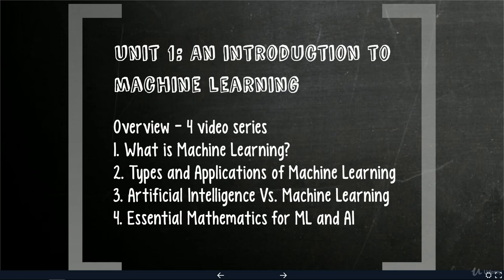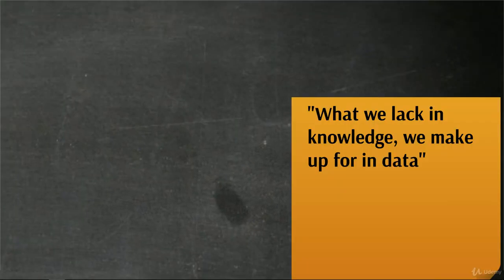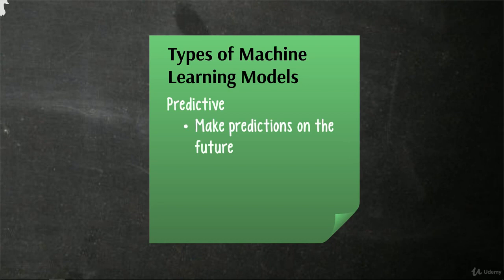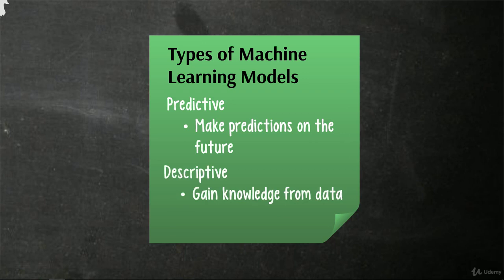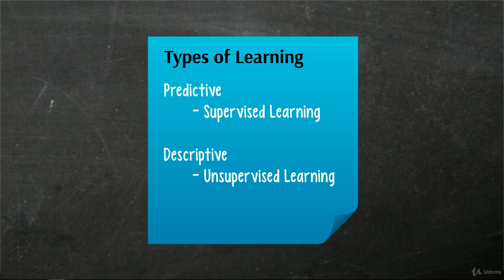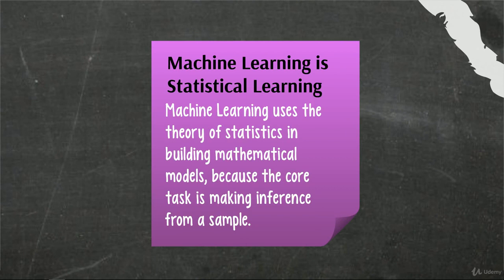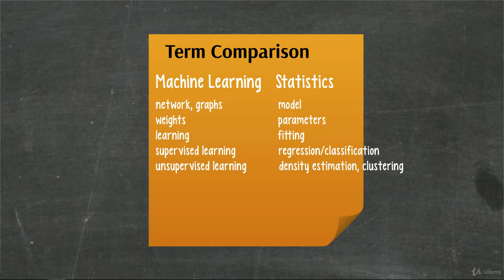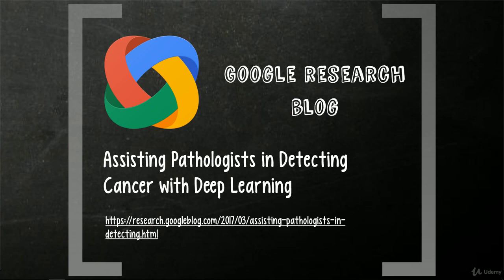2 What is Machine Learning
Machine learning (ML) is the study of computer algorithms that can improve automatically through experience and by the use of data.[1] It is seen as a part of artificial intelligence. Machine learning algorithms build a model based on sample data, known as training data, in order to make predictions or decisions without being explicitly programmed to do so.[2] Machine learning algorithms are used in a wide variety of applications, such as in medicine, email filtering, speech recognition, and computer vision, where it is difficult or unfeasible to develop conventional algorithms to perform the needed tasks